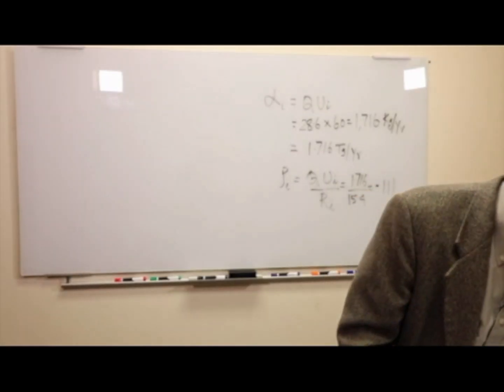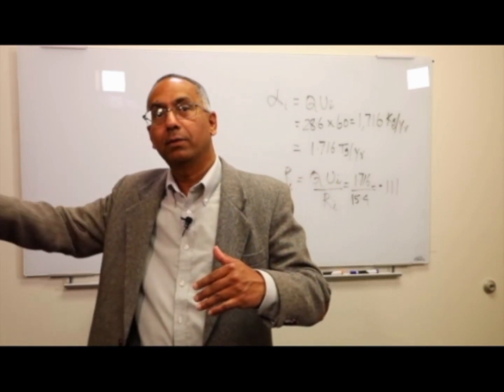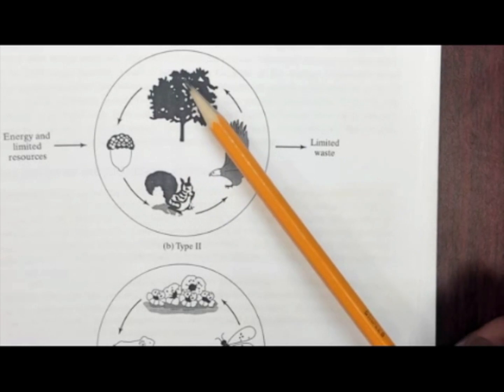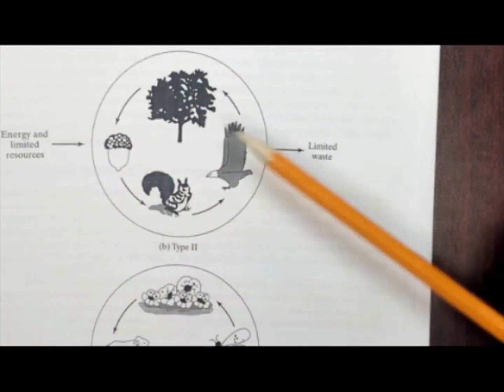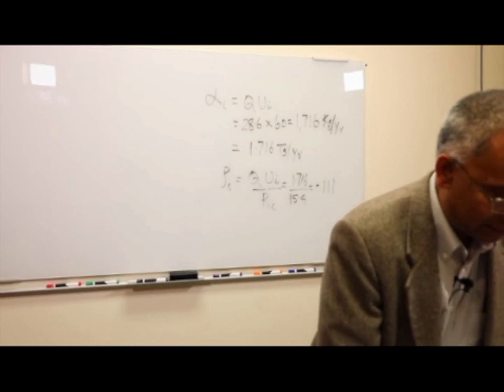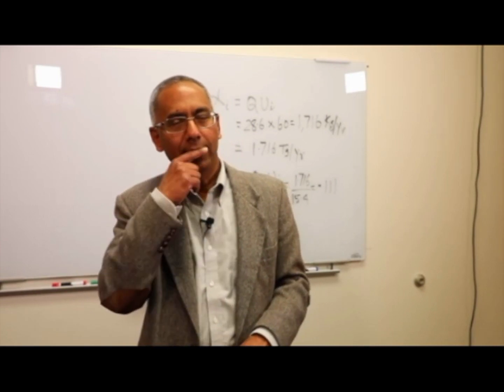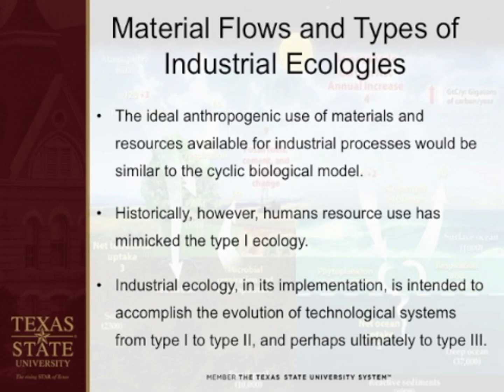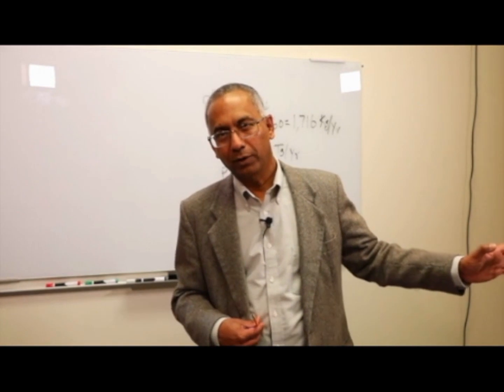Topic 2 Part 6 Material Flows and Types of Industrial Ecologies